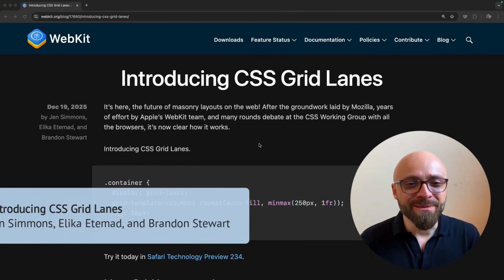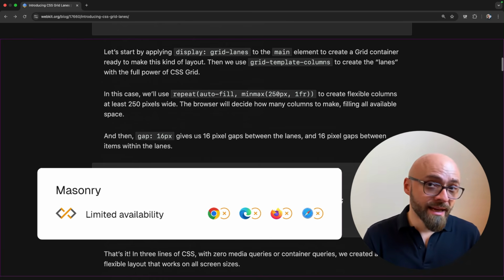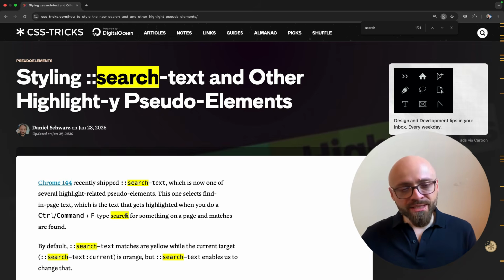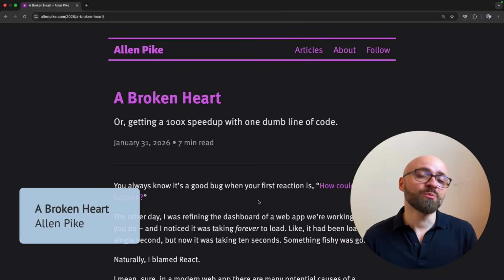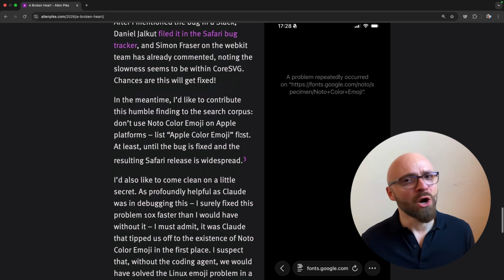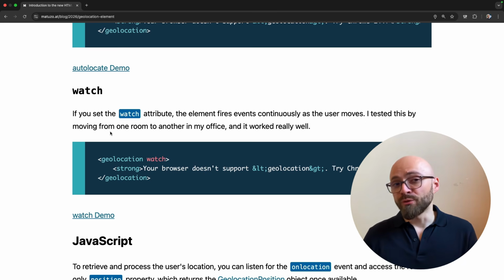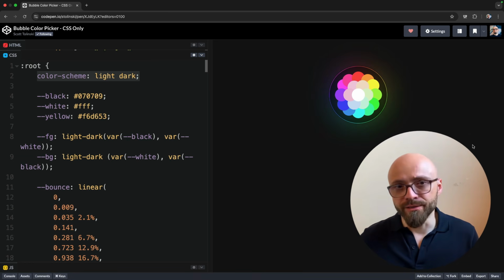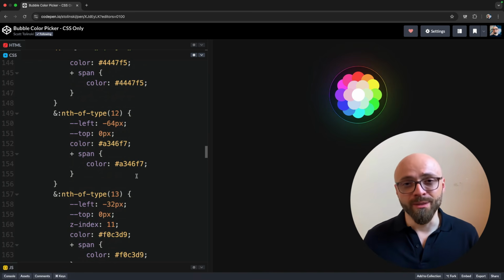Frontend News #20: CSS Grid Lanes, ::search-text Pseudo-Element, HTML Geolocation Element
Find out how to create native masonry layouts using CSS grid-lanes, how a single emoji character causes massive performance issues, how to style in-page search results, how the Geolocation HTML element works, and more.

🔗 Links
00:00 Intro
00:23 Introducing CSS Grid Lanes
01:47 Backlog
02:25 How to Style the New ::search-text
03:44 A Broken Heart
05:05 Introduction to the new HTML element geolocation
06:18 Bubble Color Picker